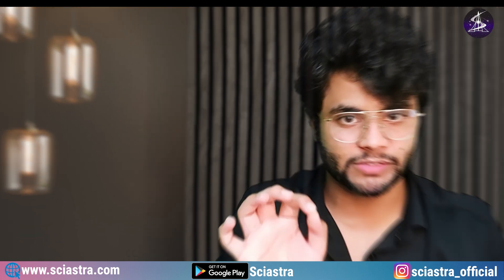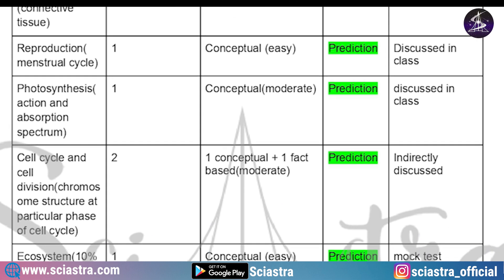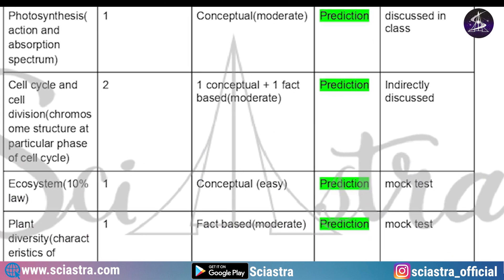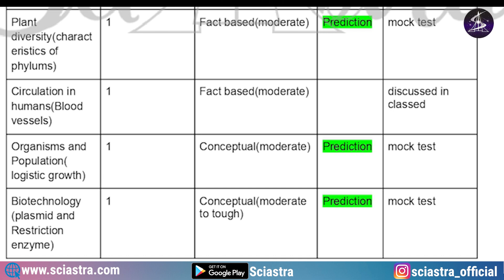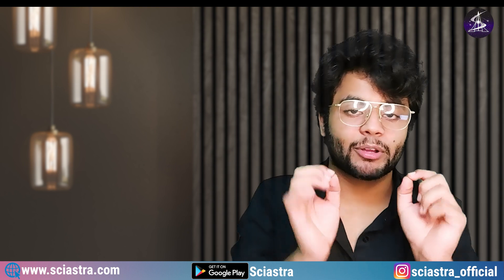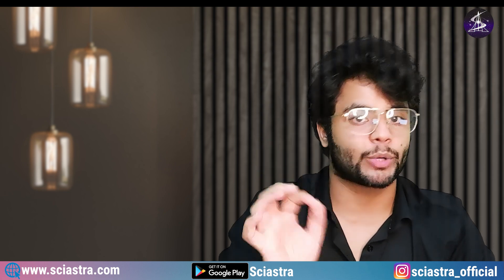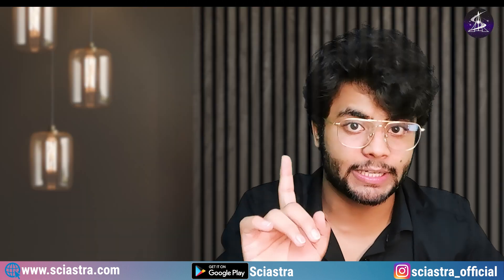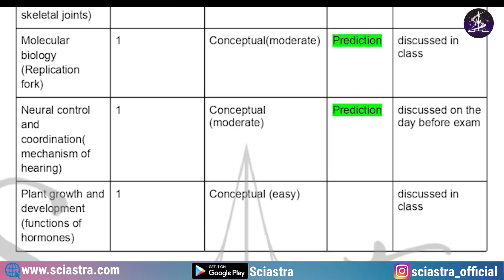IISER Aptitude Test- Biology Analysis of Previous Papers (IAT)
1. IAT 2023 Complete Crash Course
2. NEST 2023 Complete Crash Course
3. IAT 2023 Rescue Course
4. NEST 2023 Rescue Course
5. IAT & NEST 2023 Complete Crash Course Combo
6. IAT & NEST 2023 Rescue Course Combo

IISER Thiruvananthapuram: Located in Kerala, this institute was established in 2008.